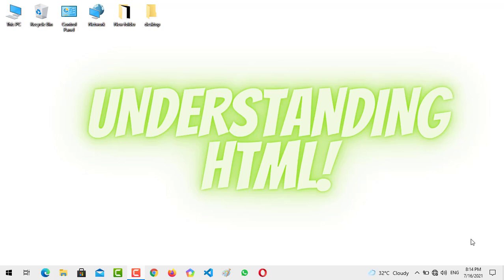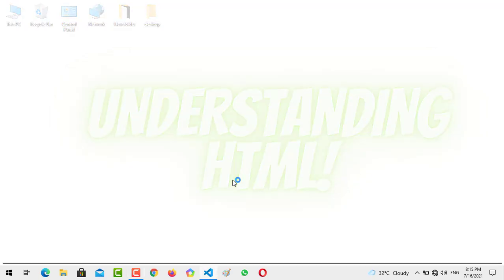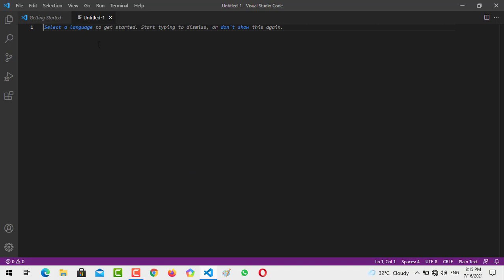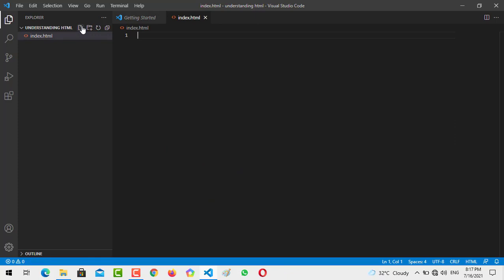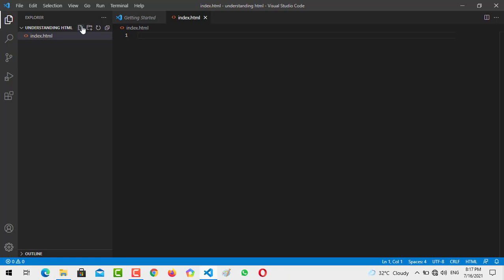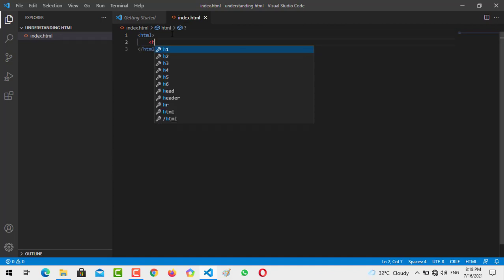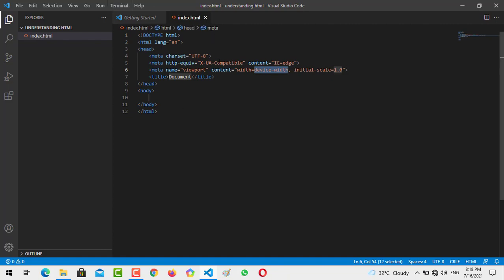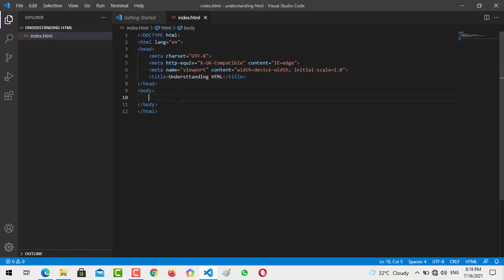An Introduction To HTML